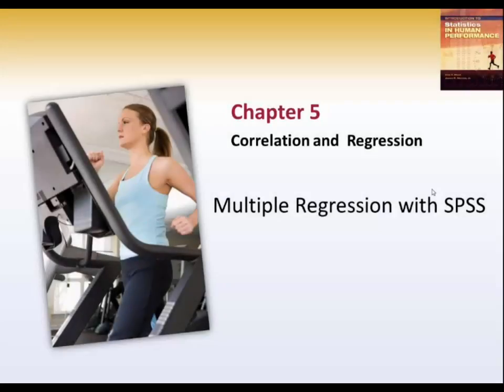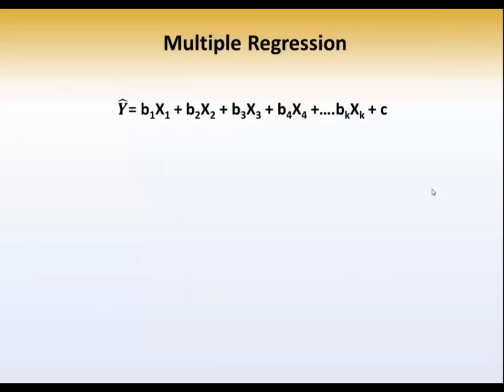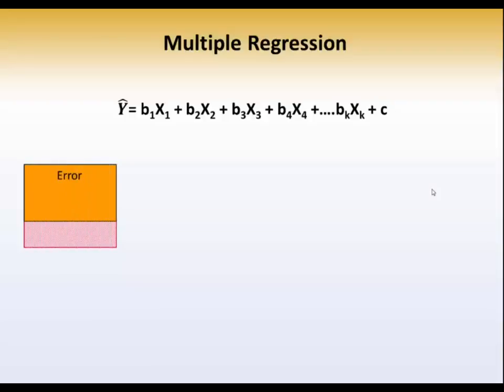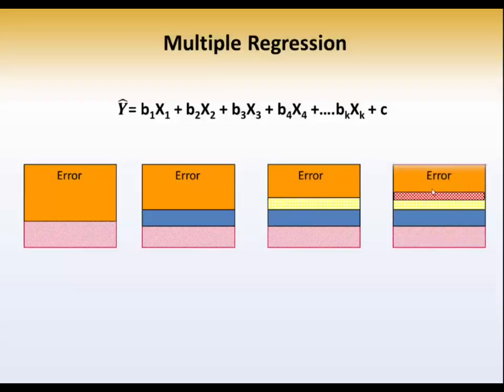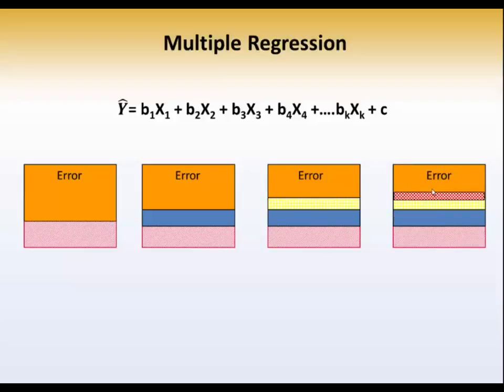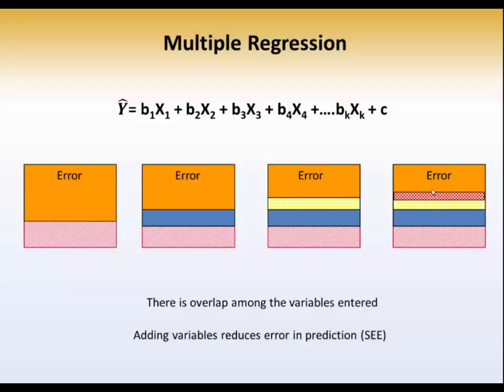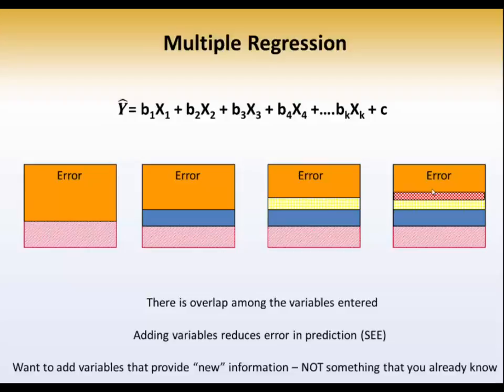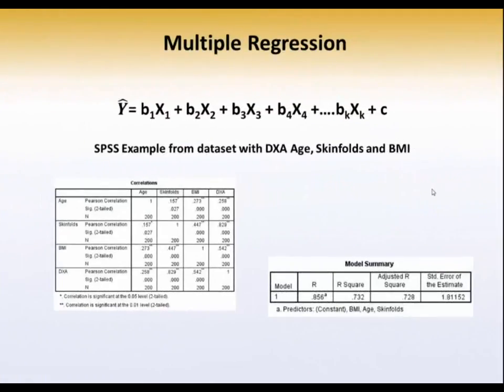Introduction to Statistics in Human Performance - 5 6 Multiple Regression and Example